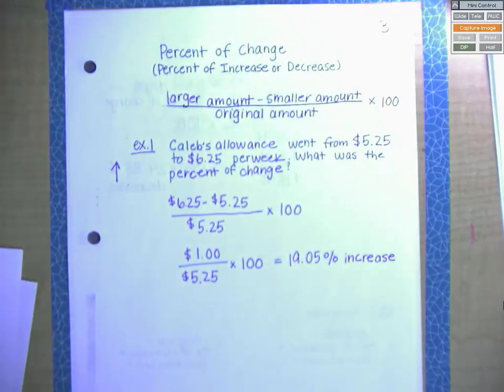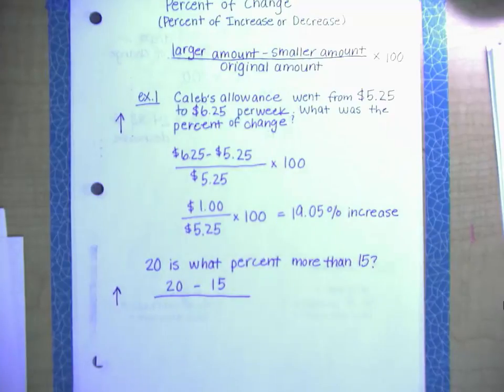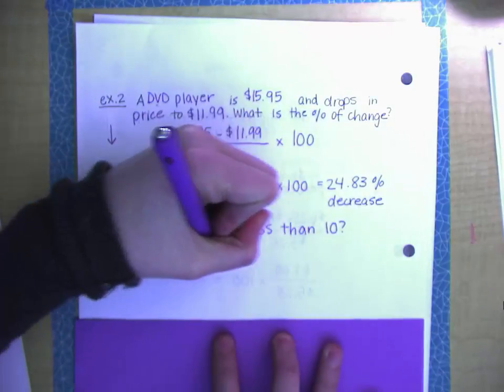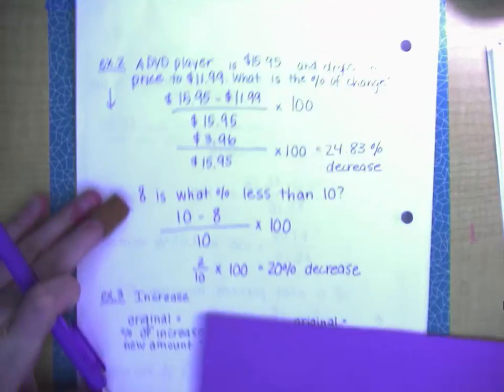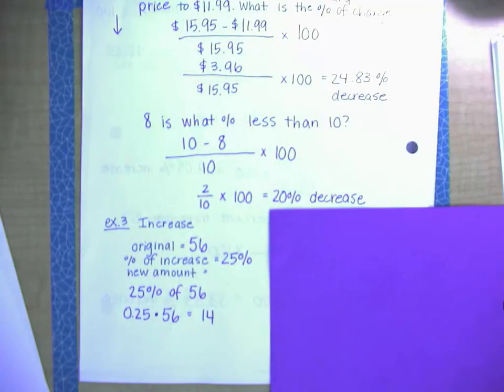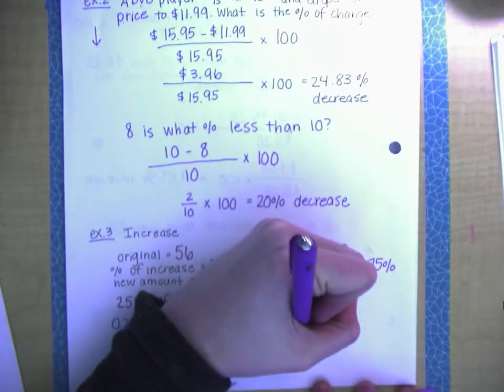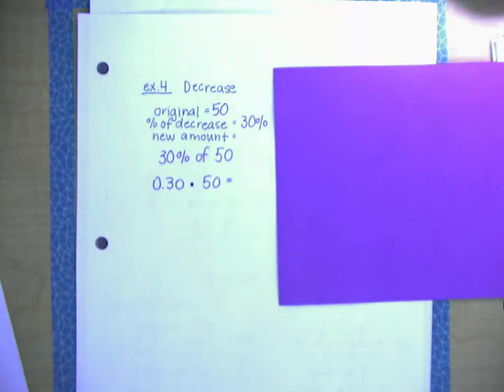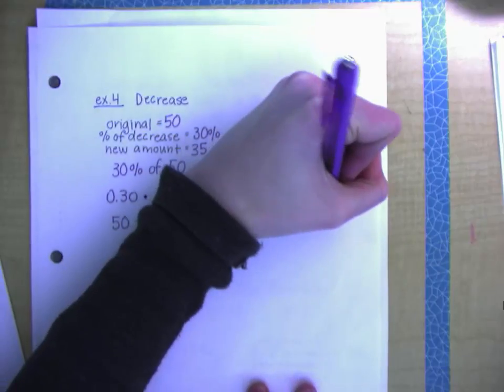Percent of Change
Continuing with the notes started on 1/30.